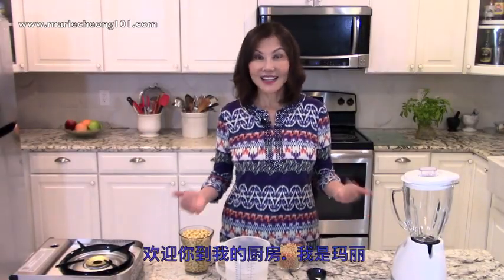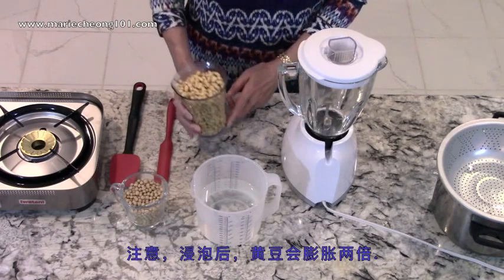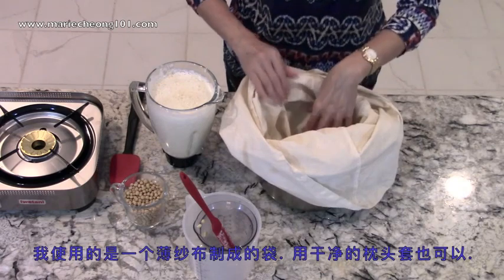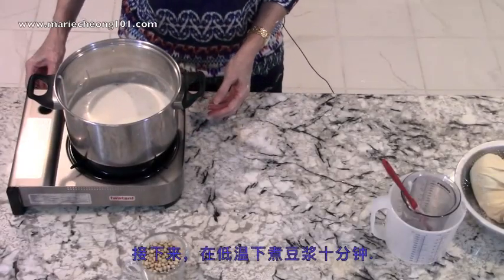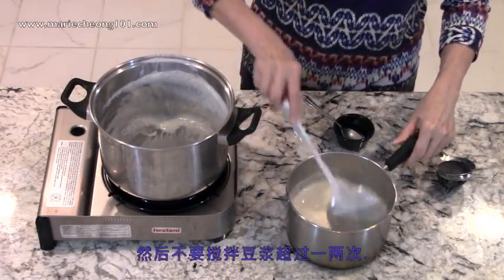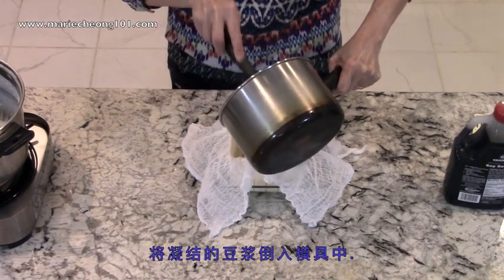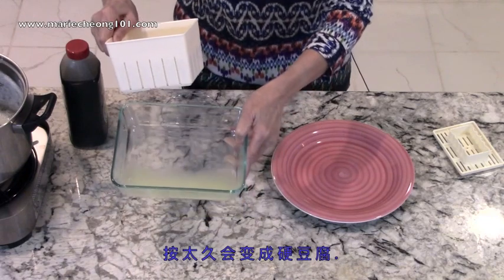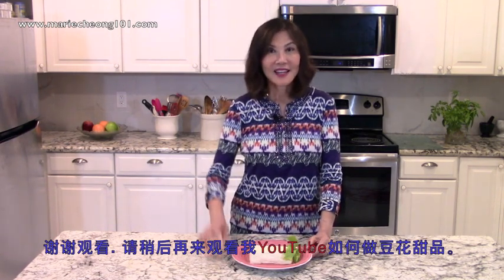Homemade Soft Tofu - Silken Tofu from Scratch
Here's an easy to follow method to make your own smooth, high quality silken tofu. Try using fresh homemade tofu in your dishes and you'll be surprised at its delightful pure taste compared to the store-bought product. All you need for the recipe are inexpensive dry soy beans plus a little gypsum powder.

INGREDIENTS:
200 g (1 cup) soy beans
750 ml (3 cups) water

Coagulant:
3/4 tsp gypsum powder
1 tbsp water